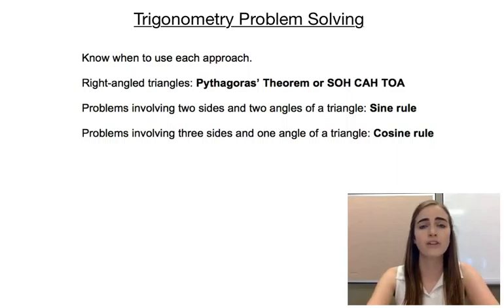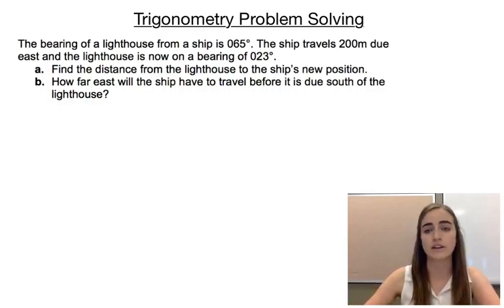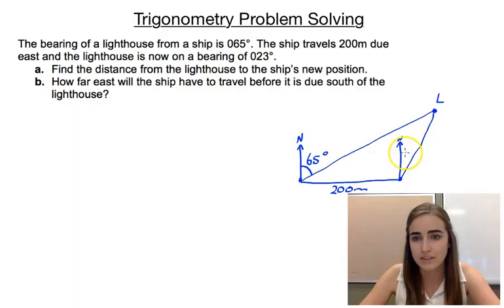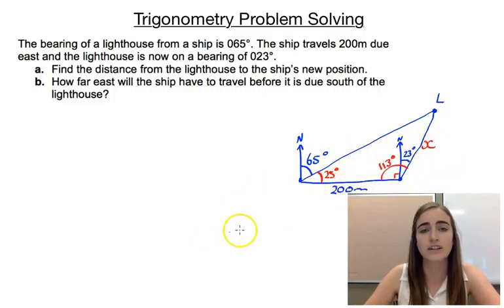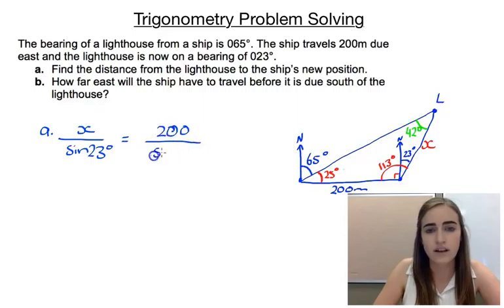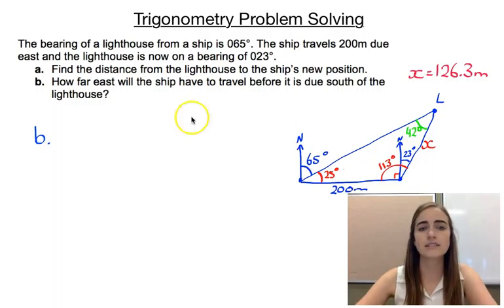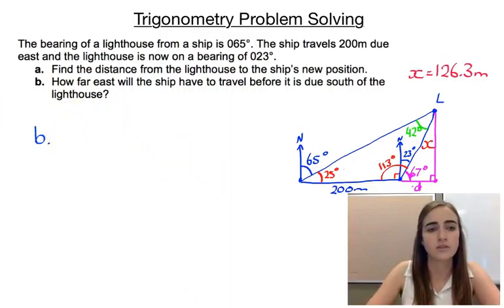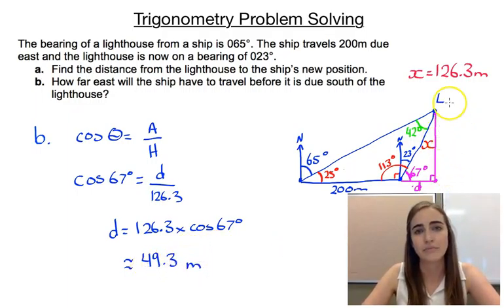Problem Solving with Trigonometry